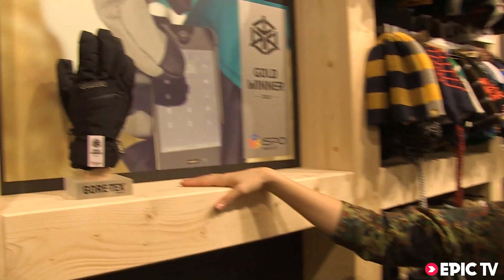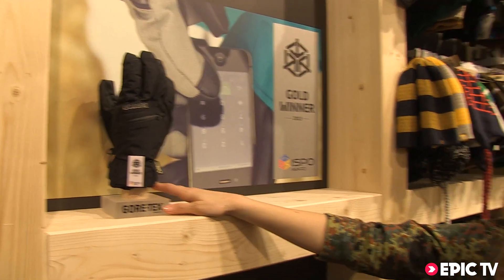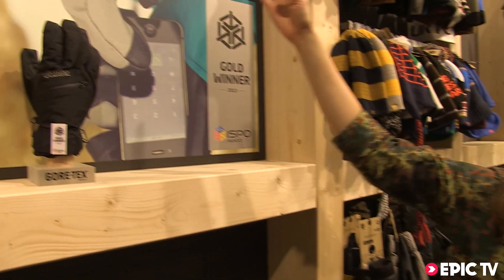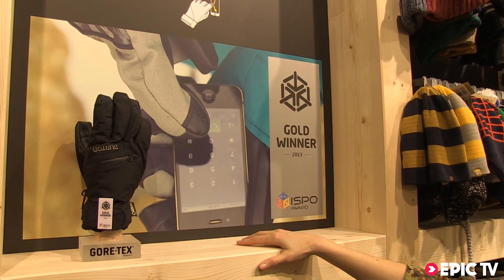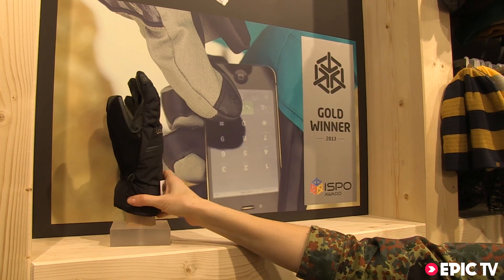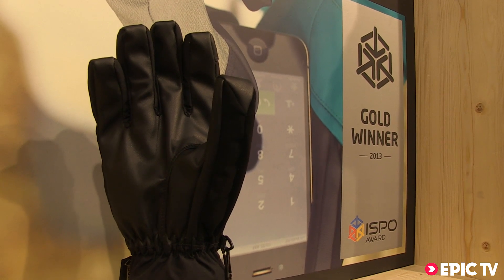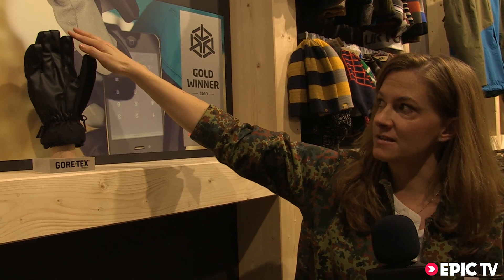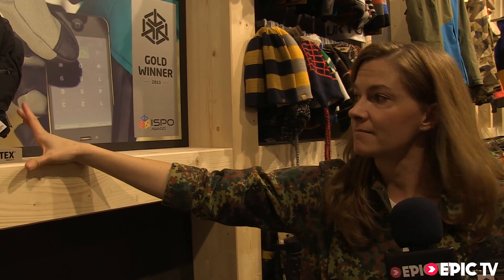Snow Gloves Review: 2014 Burton Gore-Tex Glove at ISPO 2013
Snowboarding Gloves Review - 2014 Burton Gore-Tex Glove with Screen Grab function at ISPO 2013